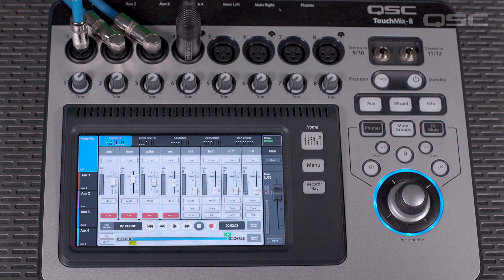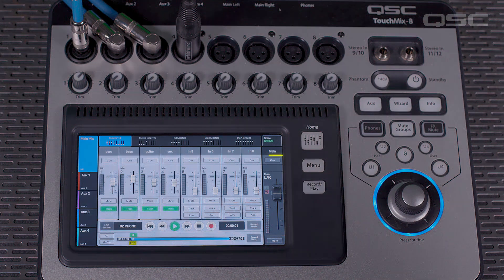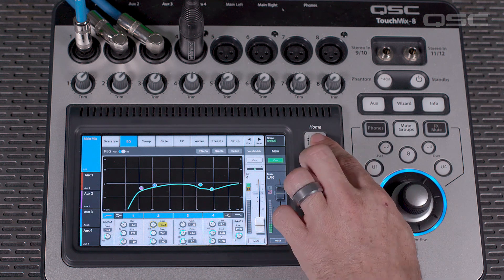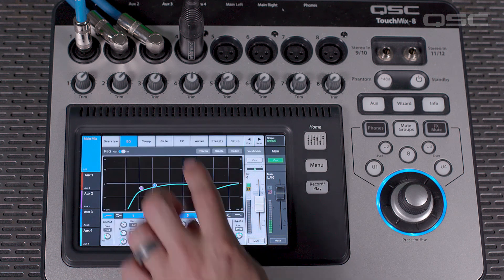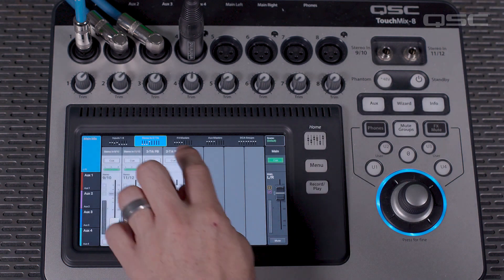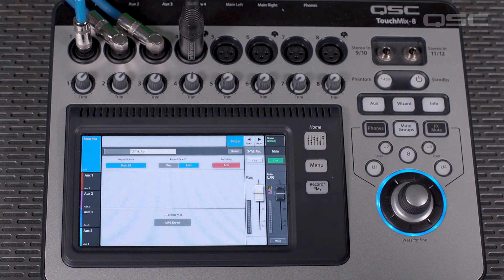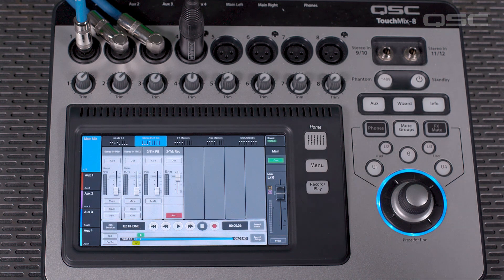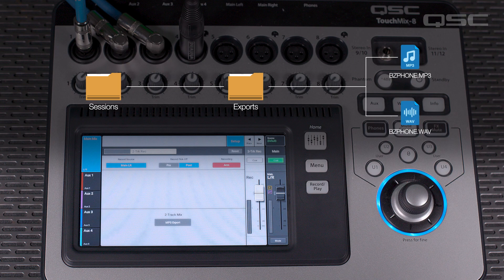TouchMix Application Series: Smartphone Video Recording Audio with TouchMix - Part 2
In part 2 of our series, we walk through the mix-down process and go over how to export your audio file using the TouchMix. Be sure to check part 3 where we're show you how to edit your audio file into the video and create your final video export for distribution.